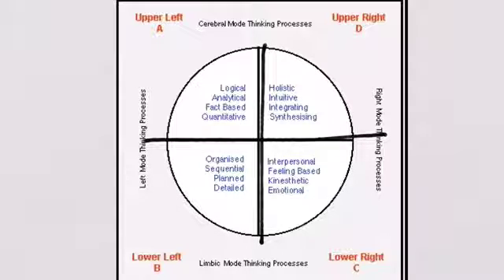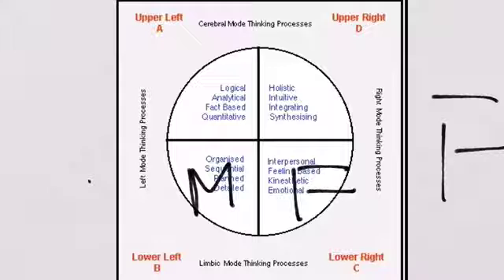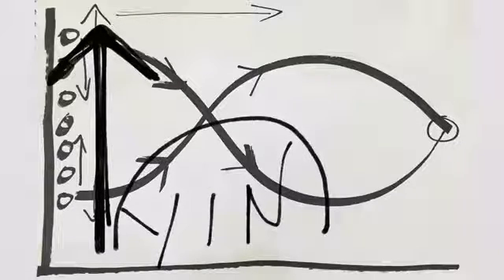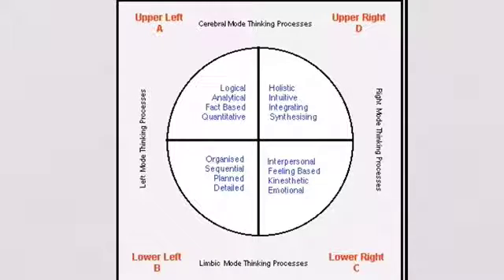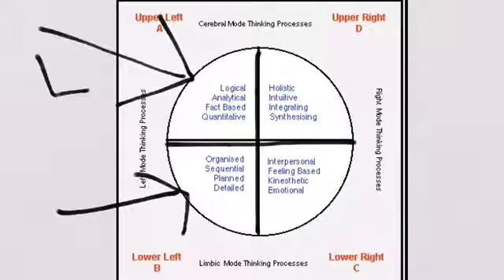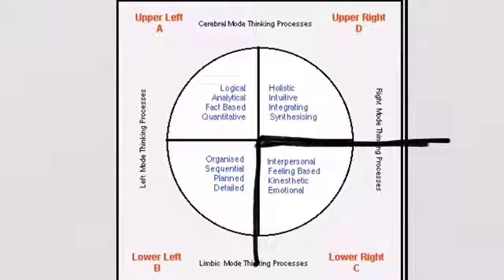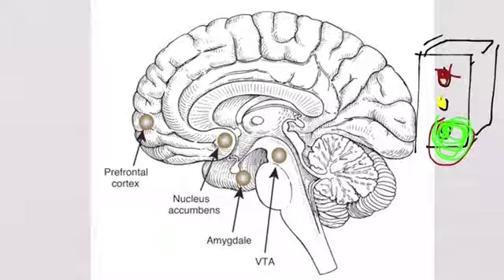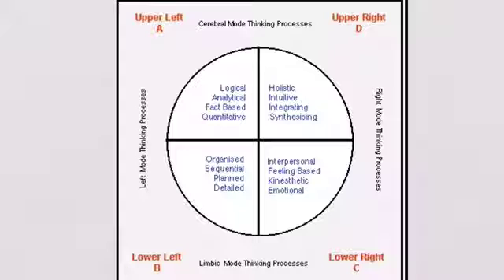7. The Switch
On this 6th video, we begin to integrate many of the what has come up in the previous videos, through the switch that happens within the innerdance journey where energy descent and energy ascent simultaneously happen.